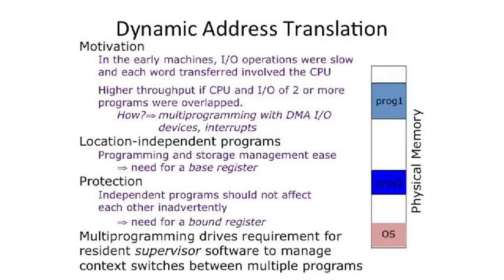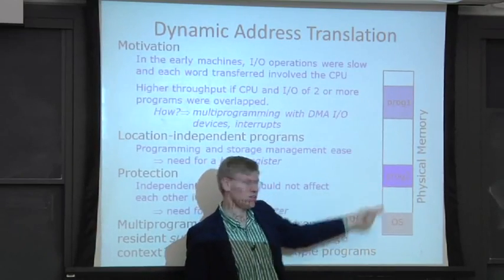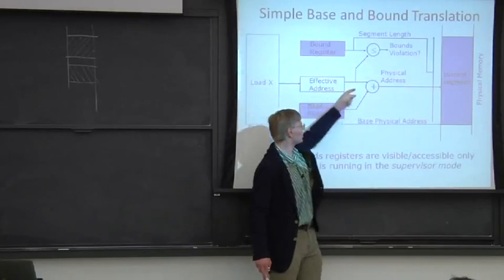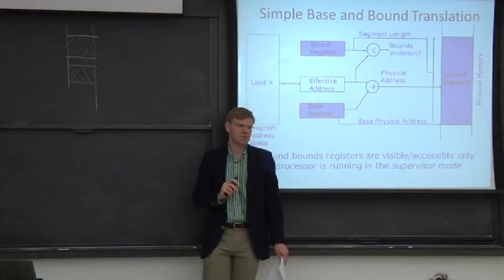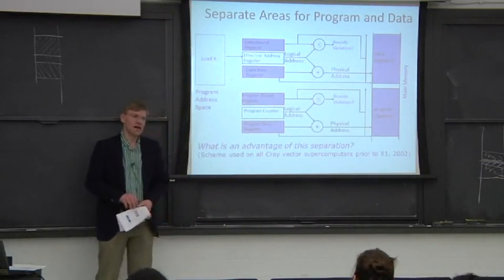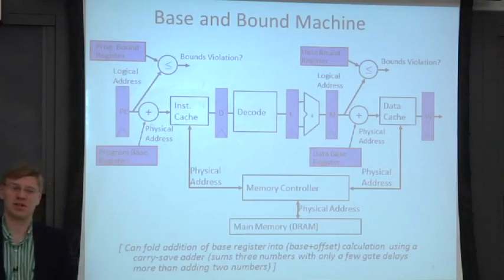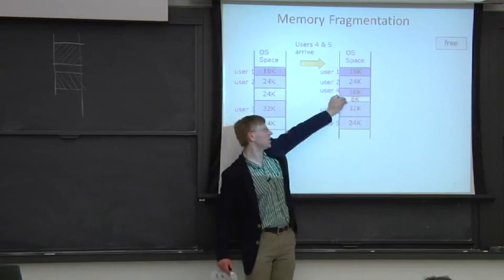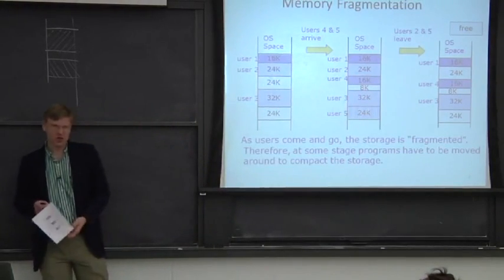L13S2 Base and Bound Registers